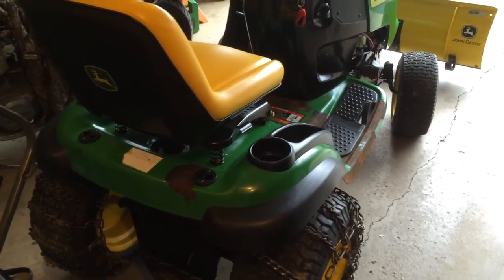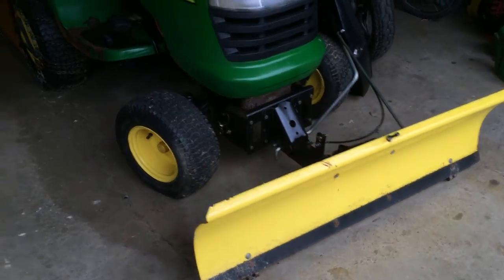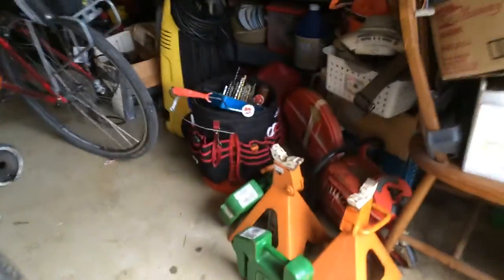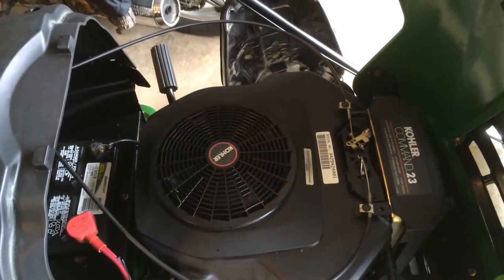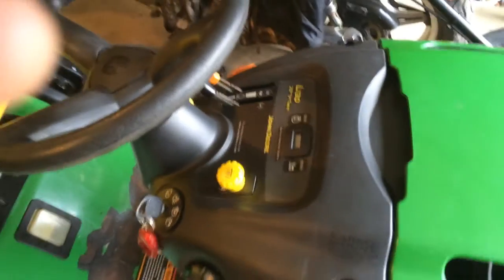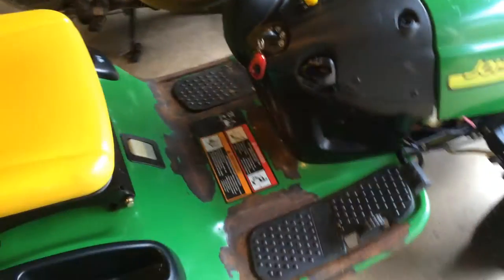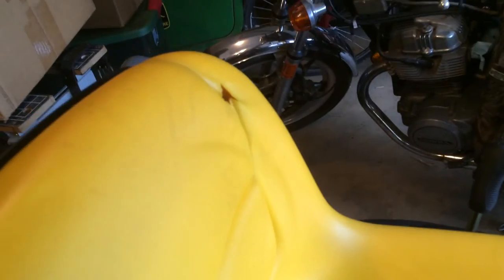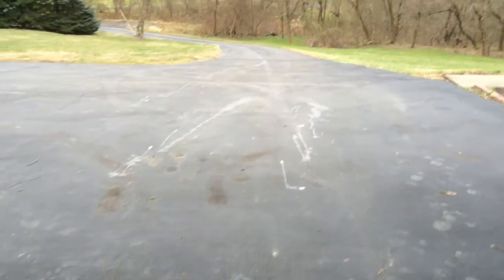AWesome John Deere L130 plow lawn tractor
Our newly purchased John Deere L130 dedicated plow tractor